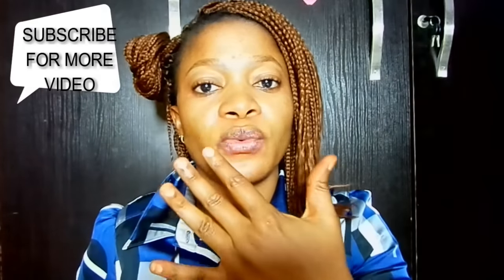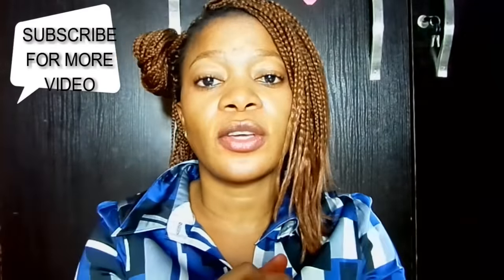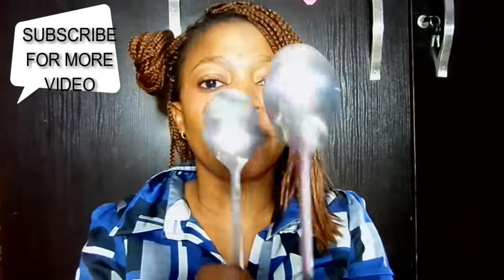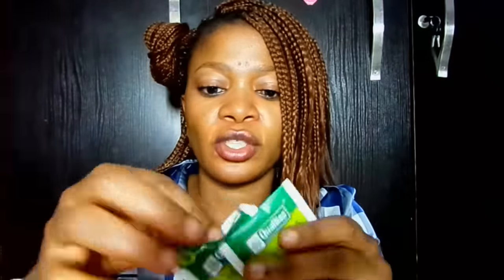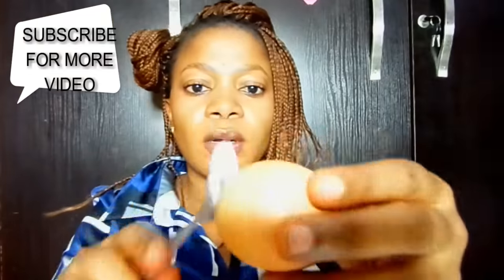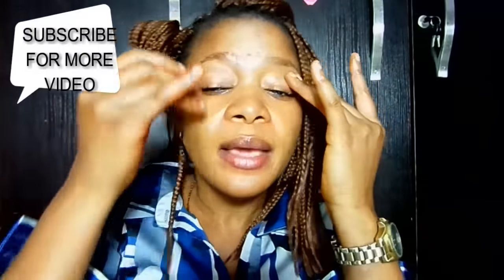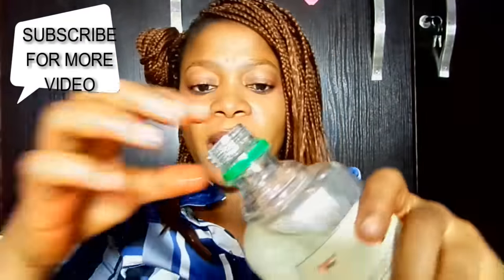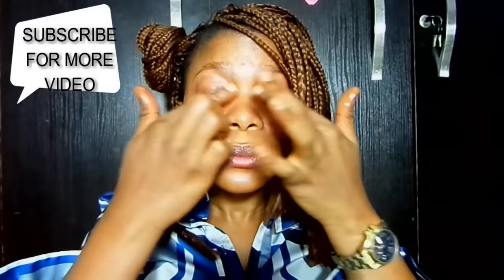HOW TO CURE PUFY EYES |HOW TO MAKE EYE BAG VANISH IN SECONDS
Hey guys, you are welcome to my channel. today I want to show you how to make your eye bag vanish in seconds. if you find this video helpful please hit the like button SUBSCRIBE to my channel and please share this video.

ingredients used
green tee bag
refrigerated spoons
egg whites
coconut oil massage